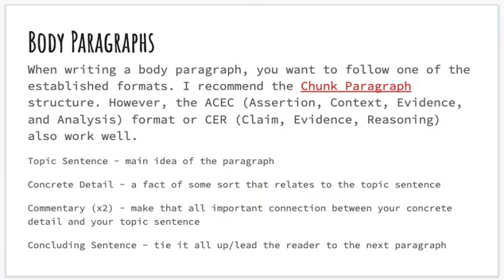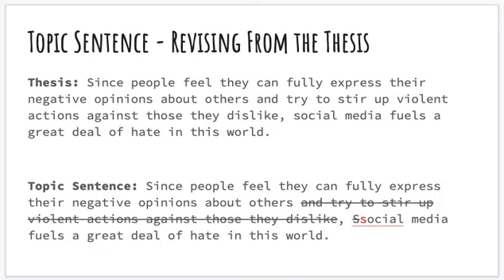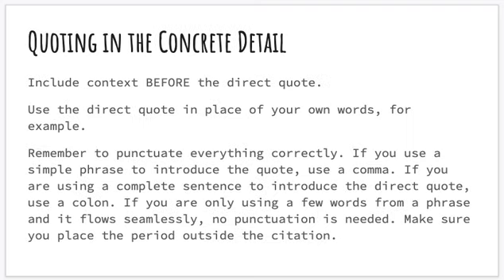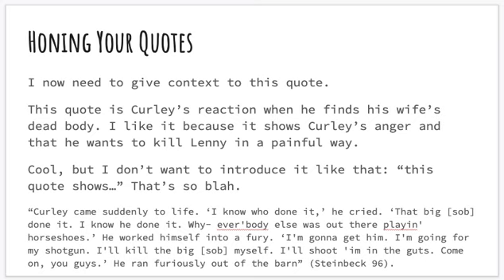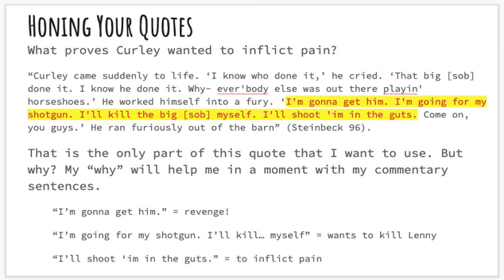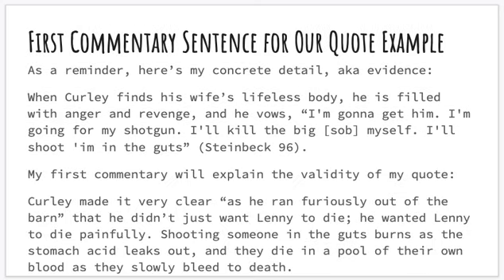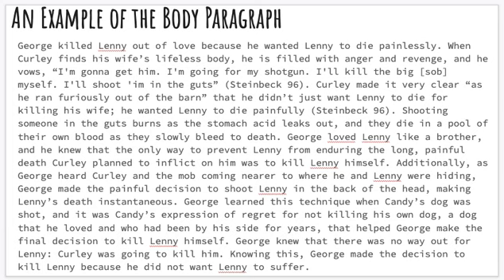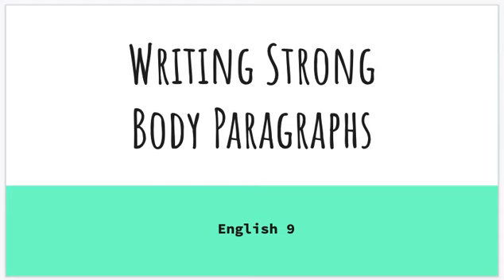Writing Strong Body Paragraphs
This video explains not only how to craft a strong body paragraph but how to dissect your own thinking in a way that will help you to write an argument that builds. Make your writing clear and lead your reader through your thinking, and you will accomplish the ultimate goal of an essay: proving your thesis.

I hope you find this screencast useful!